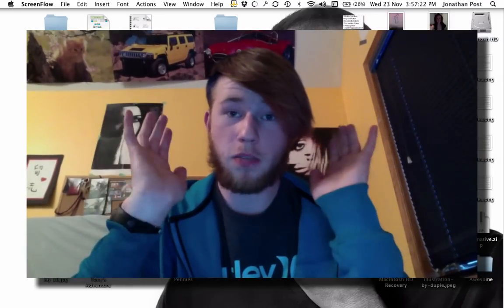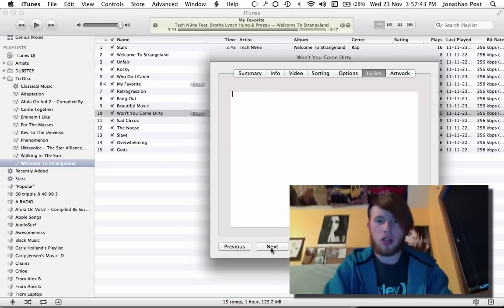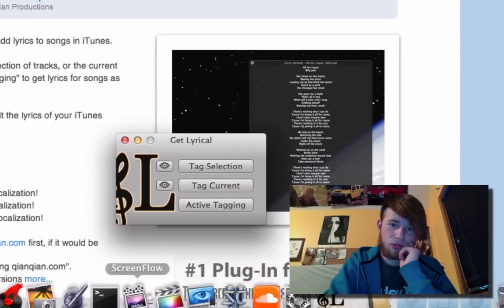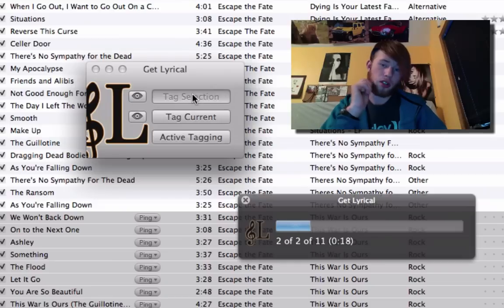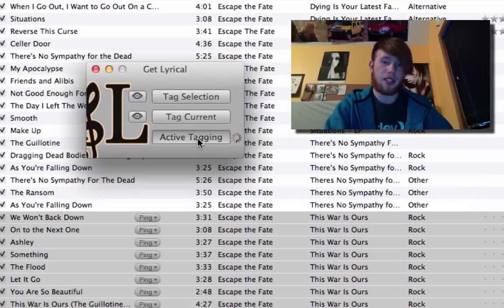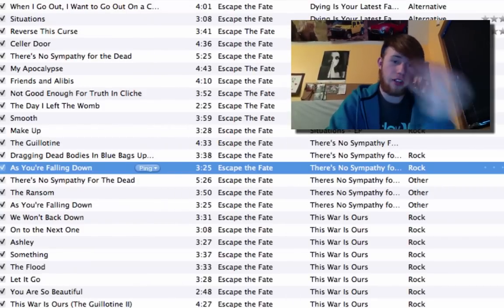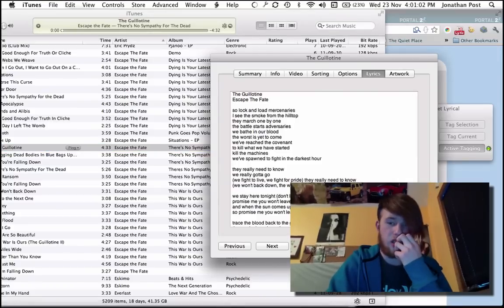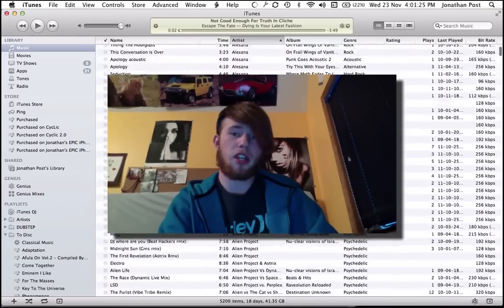Mass Get Lyrics for iTunes Music (Mac)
GO LIKE IT
This tutorial will show you how to get lyrics for all your itunes music! It's fast too!!